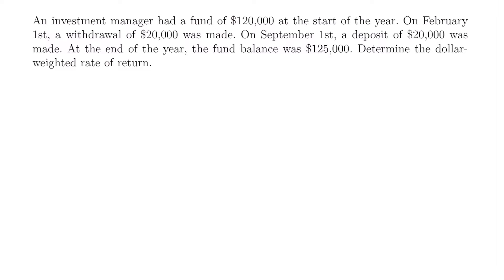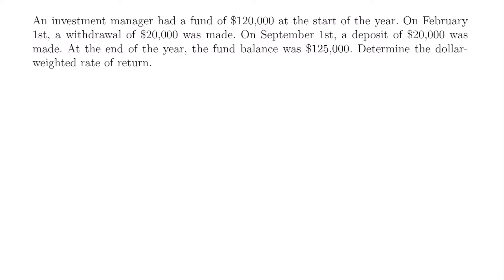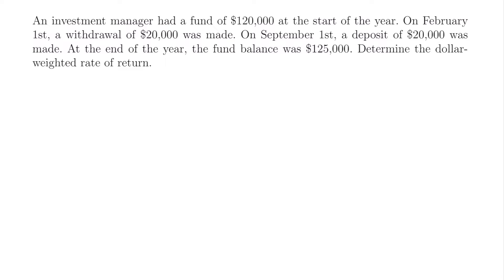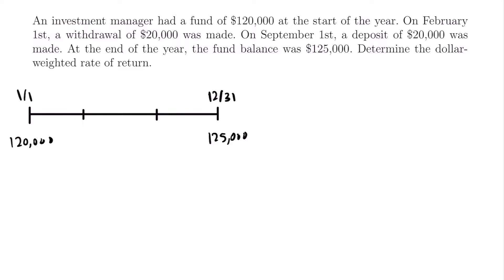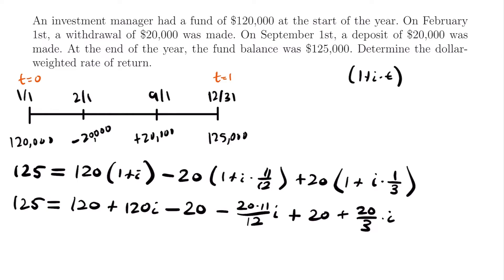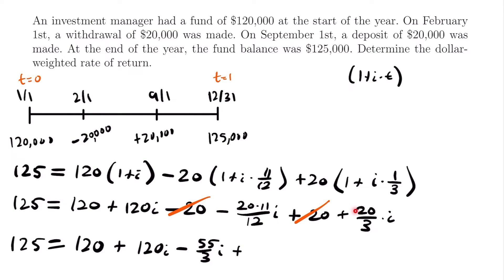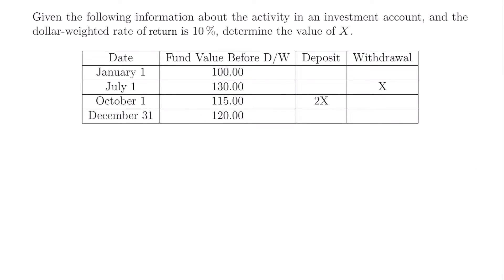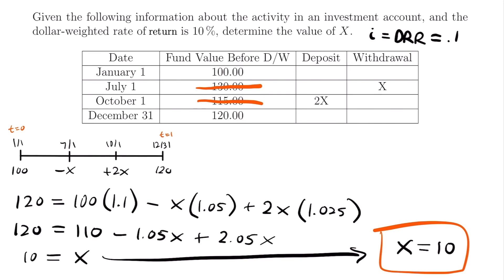Dollar Weighted Rate of Return Examples | Exam FM | Financial Mathematics - JK Math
Example Problems For How To Find the Dollar-Weighted Rate of Return (Financial Mathematics)

In this video we look at practice problems of calculating the dollar-weighted rate of return (DRR). The DRR is similar to the internal rate of return (IRR), but is based on simple interest rather than compound interest. We set up a timeline for each example and set up an equation of value based on that timeline to either solve for the DRR or use it to solve for another desired value.

Video Chapters:
0:00 Example 1 - Unknown DRR
10:21 Example 2 - Unknown Deposit/Withdrawal Amount
17:50 Outro